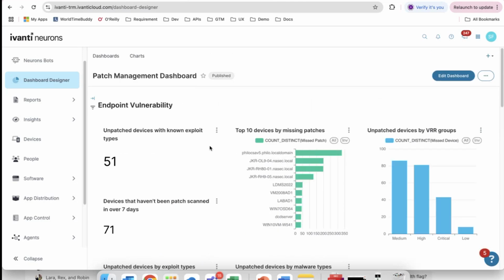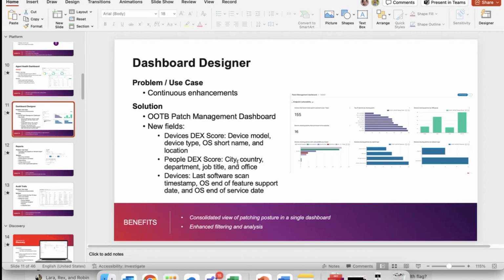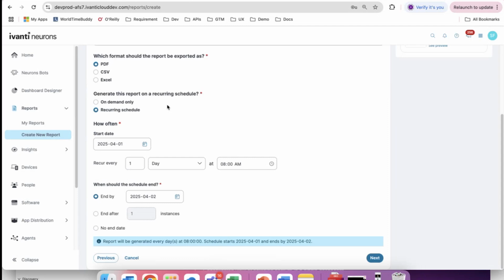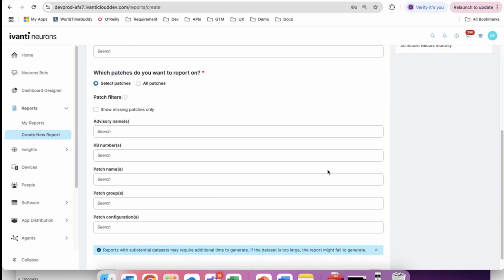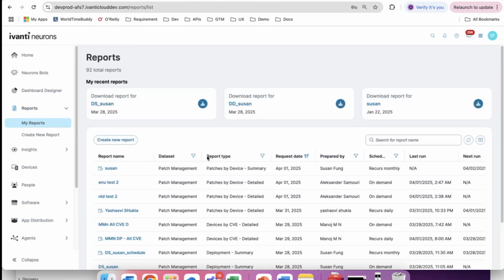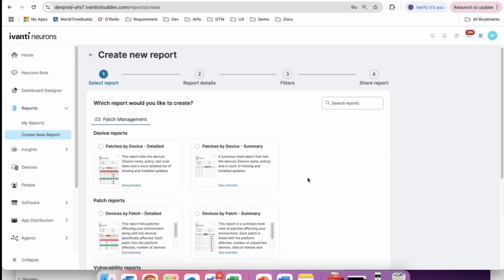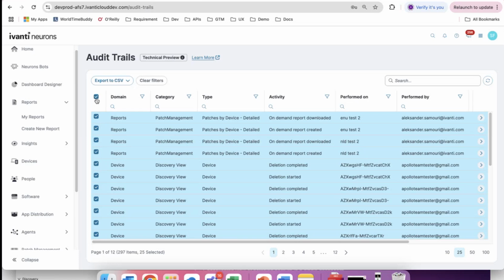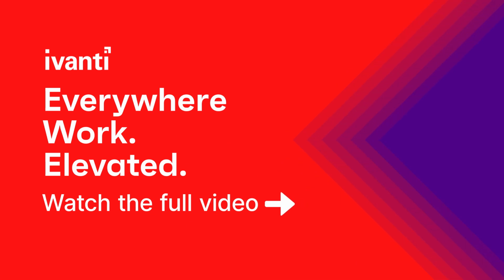Exciting Updates in Ivanti Neurons Dashboard Designer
Exciting Updates in Dashboard Designer Features

New features in Dashboard Designer include a patch management dashboard and improved datasets for flexible charting. Enhanced fields support better analysis of device and people scores. Users can now schedule reports with flexible options and receive email notifications. Report templates have been upgraded with unique device counts and filtering for failed deployments. The audit trail is now available, offering additional events and export capabilities for in-depth analysis.

Chapters
0:00 - Dashboard & Patch Updates
1:33 - Data & Report Features
6:45 - Report & Audit Enhancements